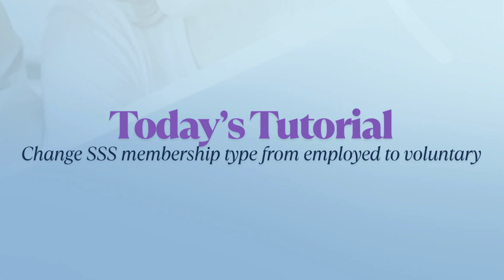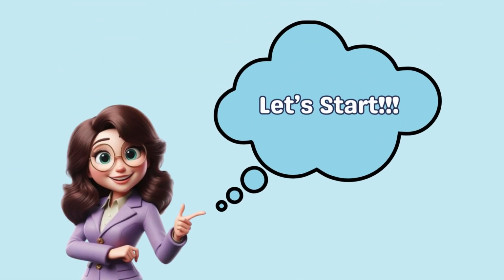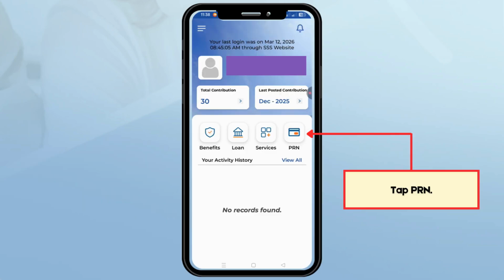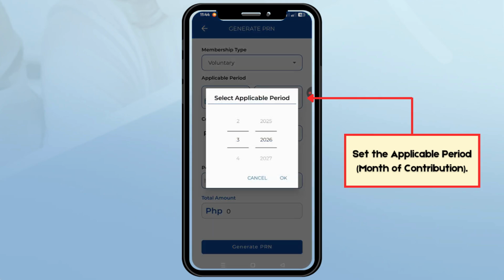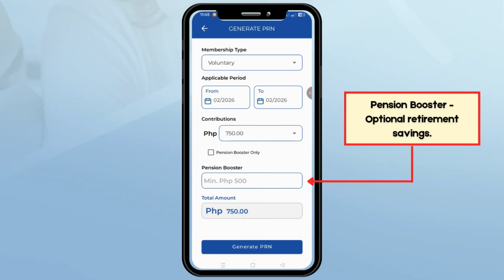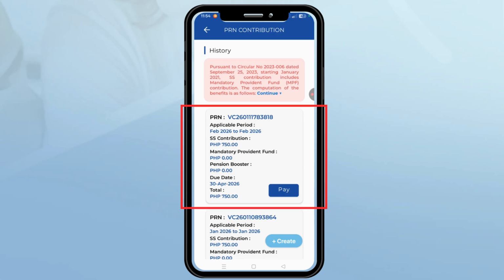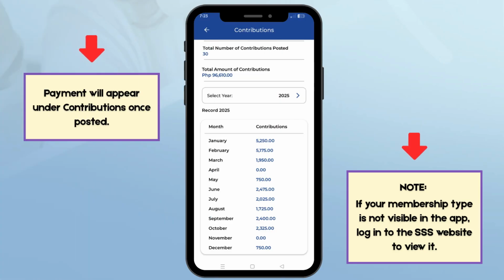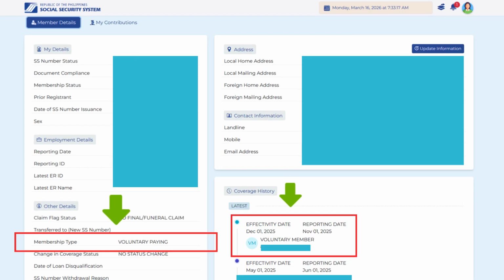How to Change SSS Membership Type from Employed to Voluntary (Step-by-Step Guide)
In this tutorial, I will show you the step-by-step process on how to change your SSS membership type from Employed to Voluntary using the My.SSS mobile app.

This guide is helpful if you are no longer employed but would like to continue paying your SSS contributions as a voluntary member. In this video, we will generate a PRN (Payment Reference Number) and process the payment so your membership type will be updated from employed to voluntary.

Once the contribution is successfully paid and posted, your SSS membership type will automatically be updated to Voluntary.

If your membership type is not visible in the app, you can also log in to the SSS website and check it under:
Member Information → Member Details → Membership Type.